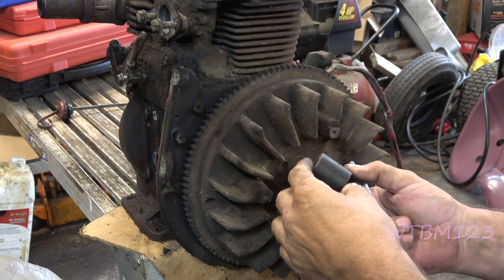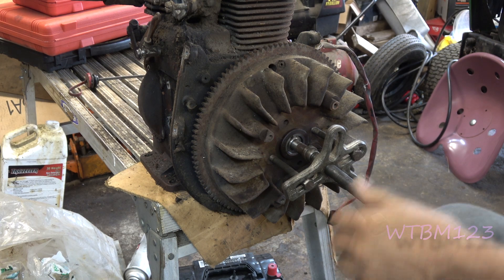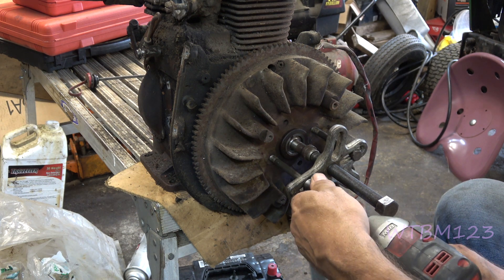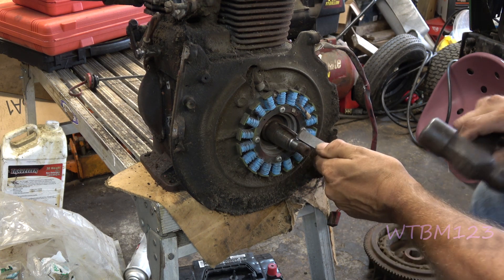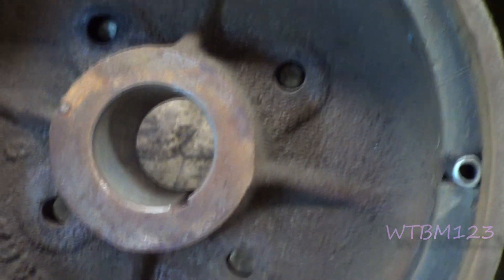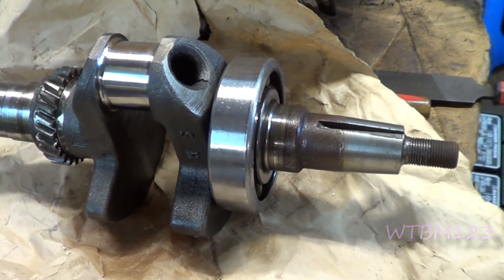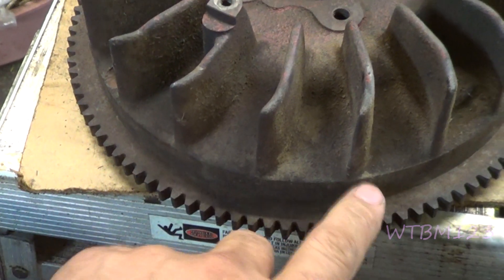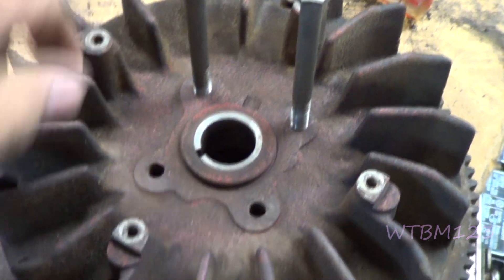Stop Flywheel from sheering the key , Flywheel removal and install lapping in the flywheel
Stop Flywheel from sheering the key , Be sure to torque the Nut down to spec .  Flywheel removal and install lapping in the flywheel Kohler K301 Flywheel and most small engines . The taper holds the flywheel still on the crankshaft . The flywheel key is for timing the flywheel . How to stop flywheel from shearing the flywheel key by using valve grinding compound . Clean flywheel , clean crankshaft on kohler k301 briggs and many brands . Flywheel taper , Removing flywheel with puller . Install flywheel . Kohler engine. flywheel key. wtbm123